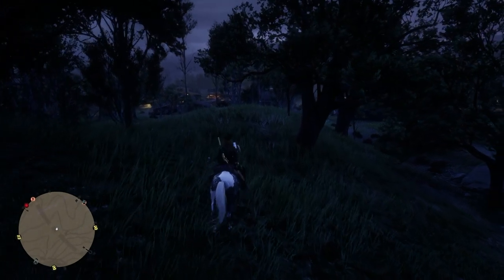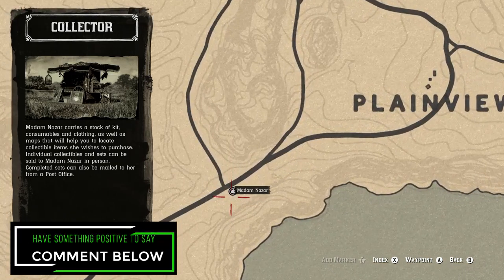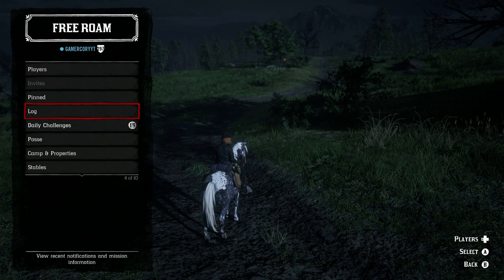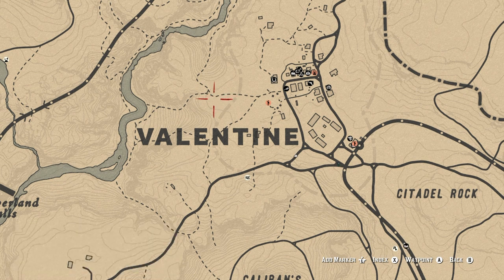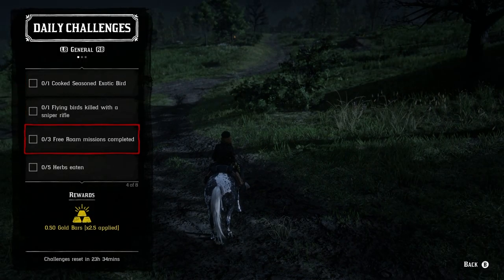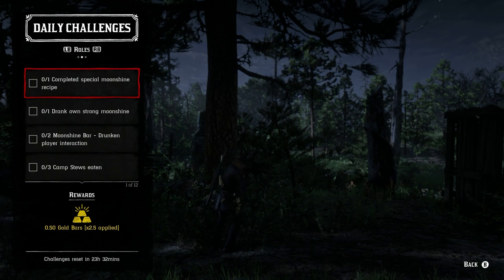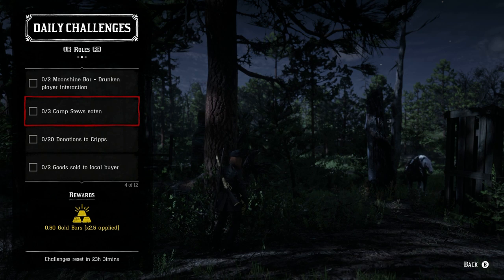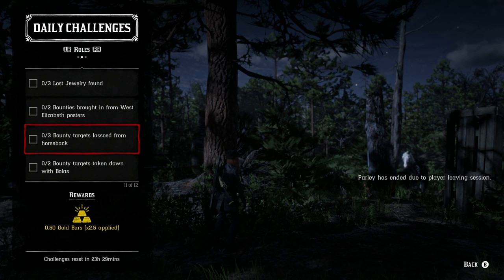April 24 Red Dead Online Daily Challenges & Madam Nazar Location - Complete RDR2 Daily Challenges